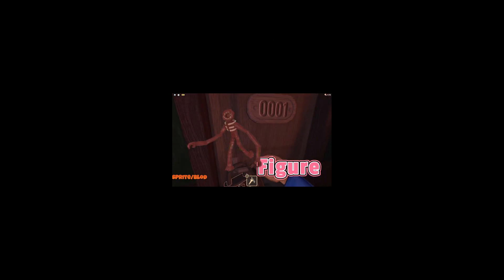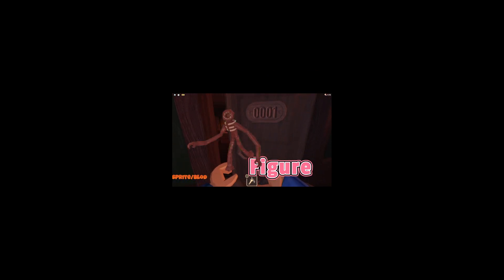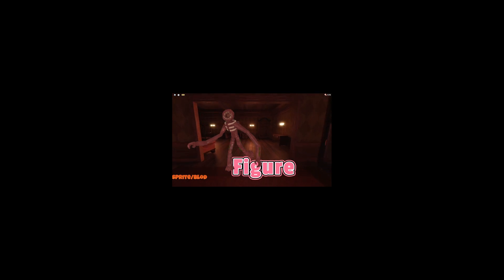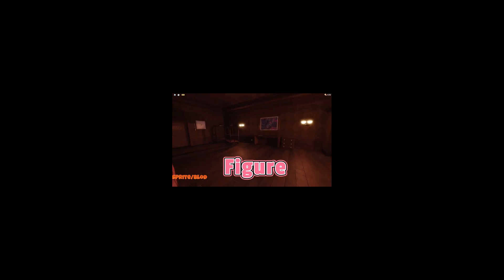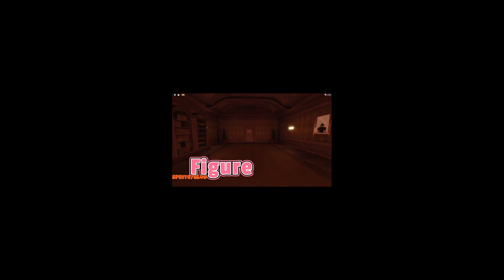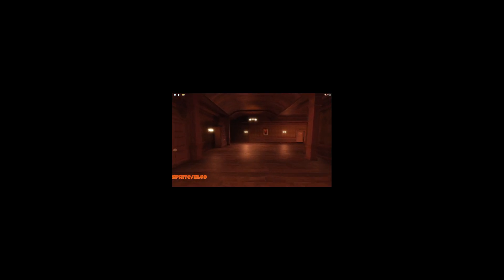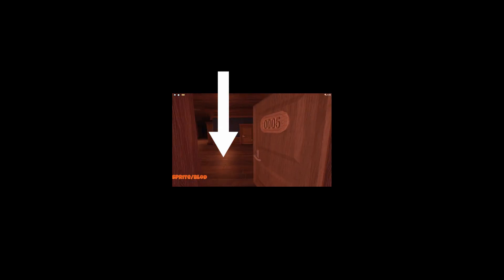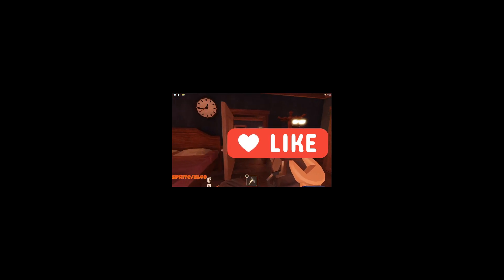Figures Early Design Model in Roblox DOORS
So today's short I am going over a quick short about Figure in Doors.